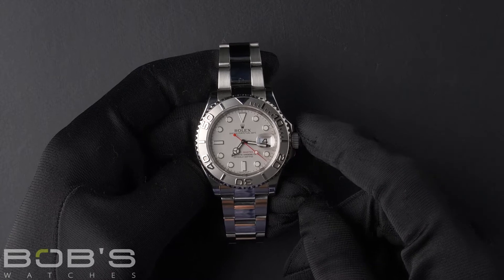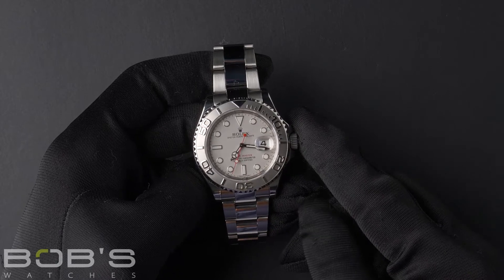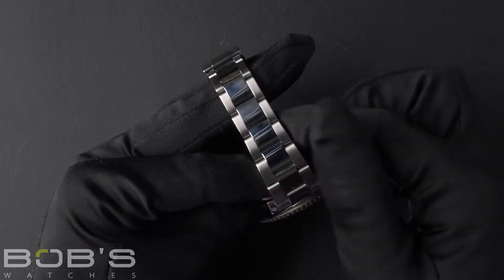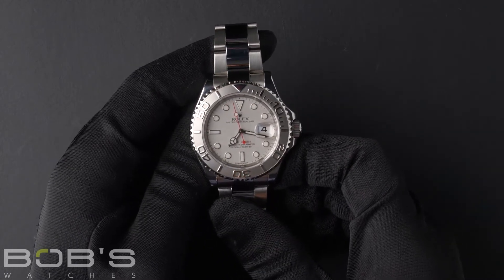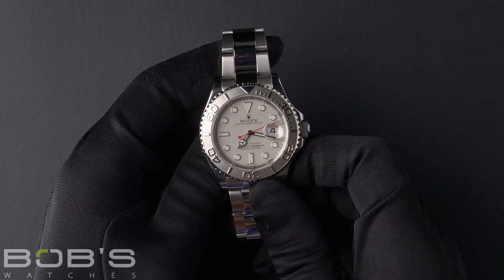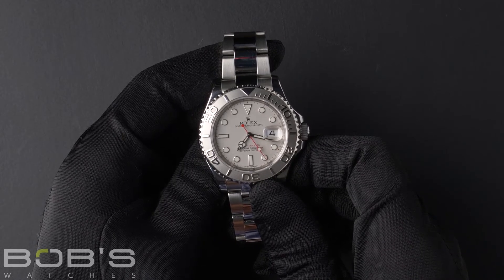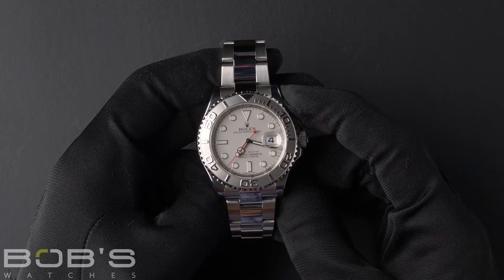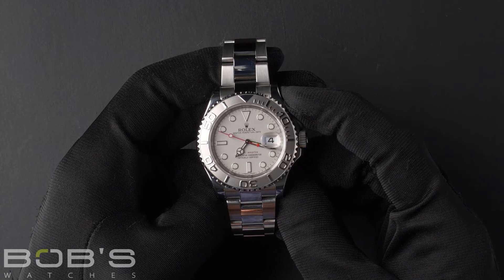Rolex Yacht-Master 116622 | Bob's Watches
Today at Bob’s Watches we are introducing a Preowned Rolex Yacht-Master 116622.
Serial – This watch has a random serial number that was produced around 2010 or later.
Bracelet – The characteristics of this watch include a stainless-steel Oyster bracelet with an Oyster lock clasp.
Dial/Crystals – The dial is platinum with a chromalight display with a red seconds hand. The case is 40mm stainless-steel with a platinum rotatable time-lapse bezel and has an inner reflector ring engraved with the serial number and contains a scratch-resistant sapphire crystal and an automatic 3135 movement.
Box & Papers – This Yacht-Master  comes with a Rolex box, booklets, wallet, hang tags, and a Rolex warranty card dated April 2010.
You can purchase this watch by clicking the box in this video or by searching Bob’s Watches 116622 in Google and as always be sure to like and subscribe for future videos.

116622 rolex for sale
stainless-steel rolex
bobs watches rolex yacht-master